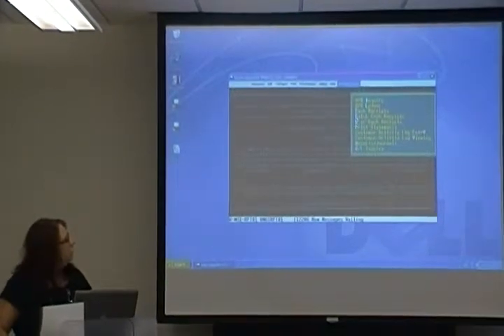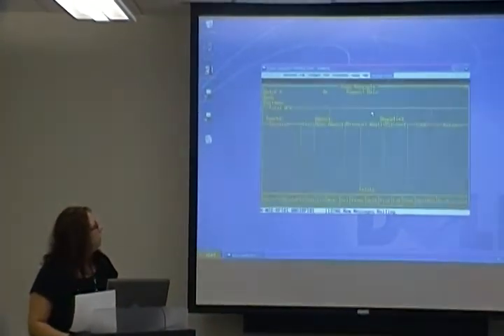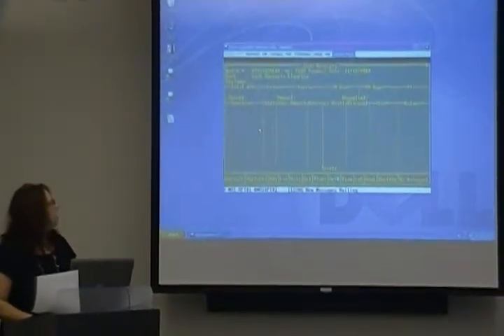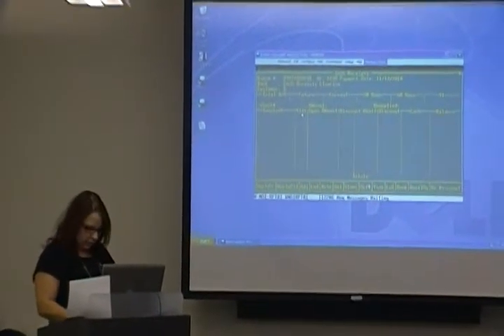Informative Speech with Visual Aide 030